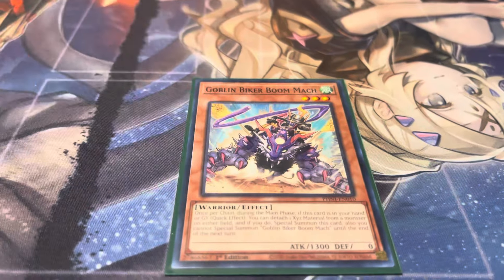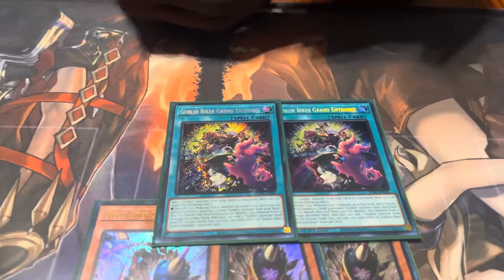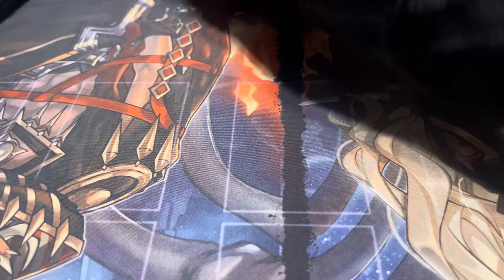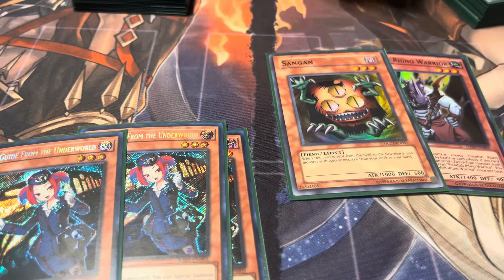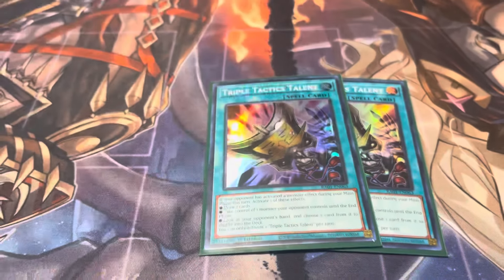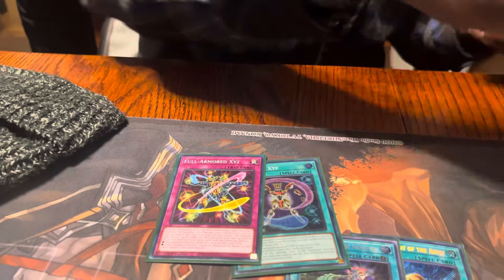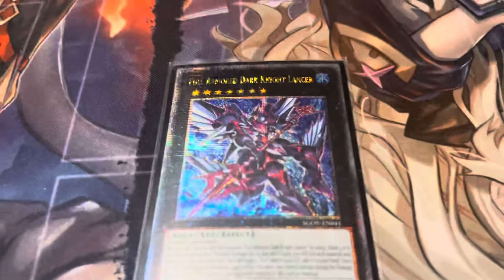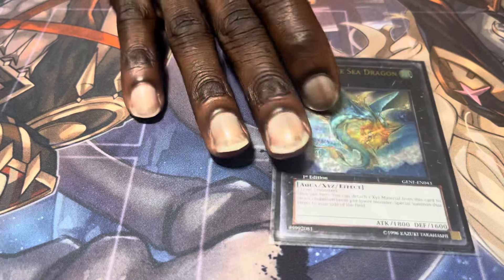Goblin Rider Deck profile ! Phantom nightmare!